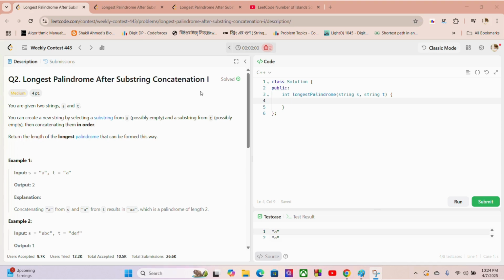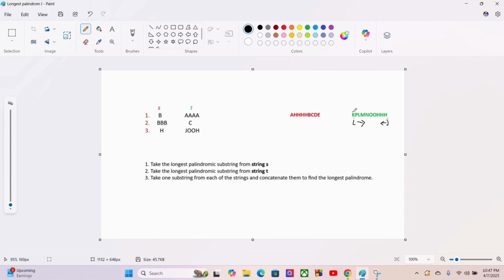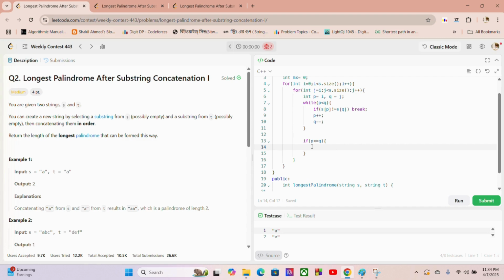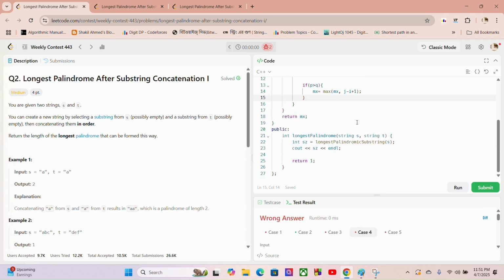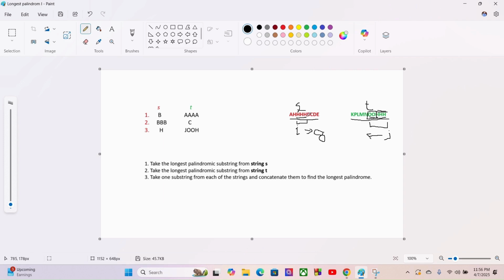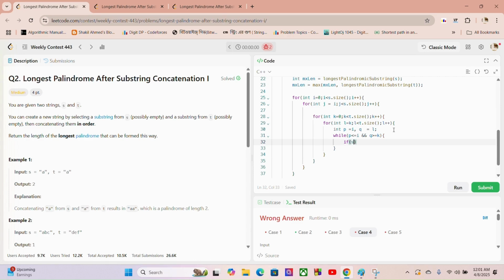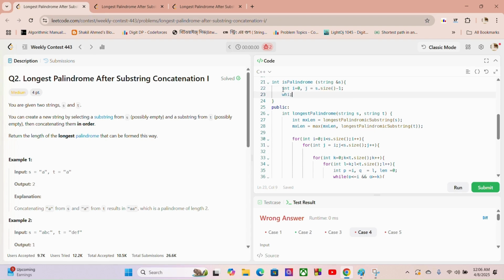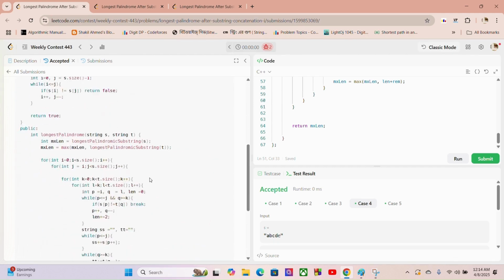Q2. Longest Palindrome After Substring Concatenation I || Explanation || LeetCode Weekly Contest 443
I have discussed the solution of Q2. Longest Palindrome After Substring Concatenation I of LeetCode Weekly Contest 443. The code is written in C++. But recommended for every problem solver.